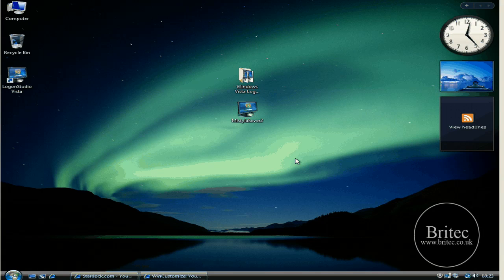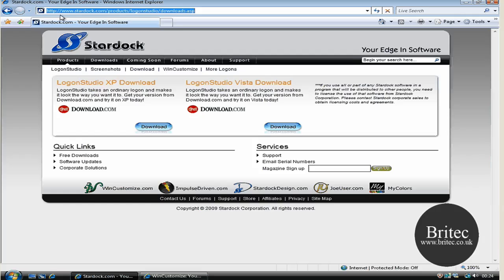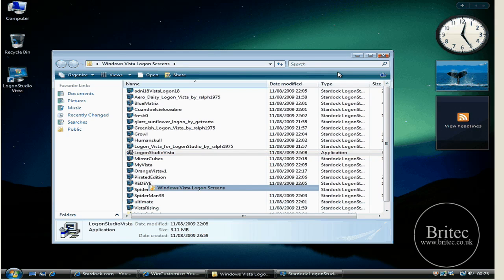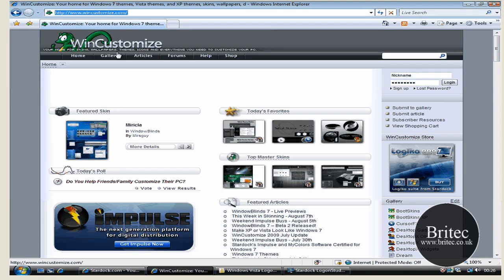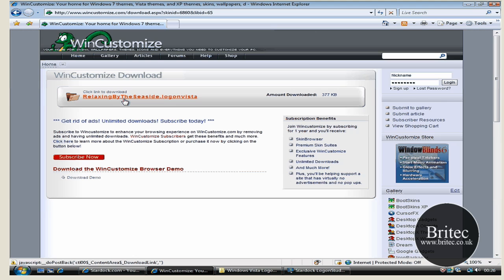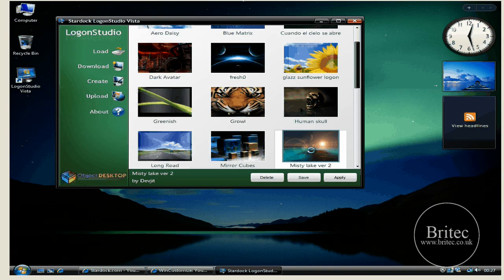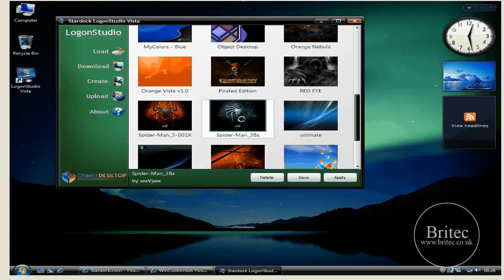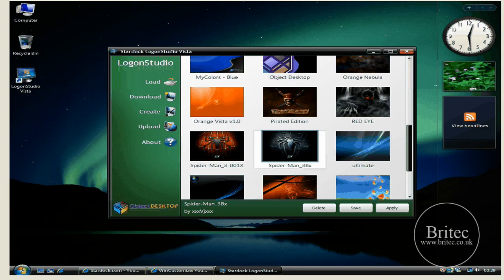How to Change Windows Vista & XP Logon Background Screen with LogonStudio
How to Change Windows Vista & XP Logon Background Screen with LogonStudio by Britec

If you looking for beautiful logon screen to make your Vista look more cool, your search should end here. Below are the top 21 stunning logon screens for Vista.
Change Windows Vista Logon Screen and customize Windows XP logon Background screen with freeware Logonstudio